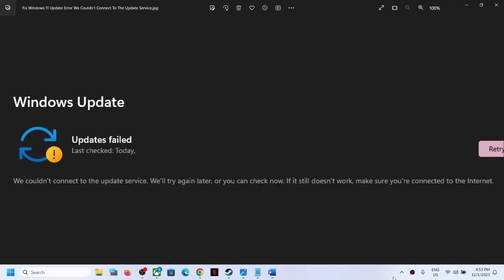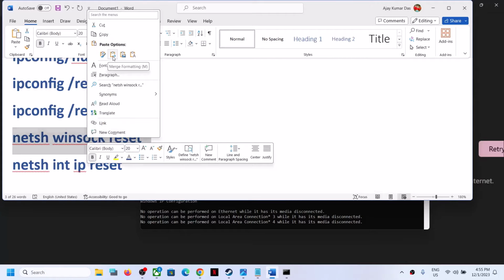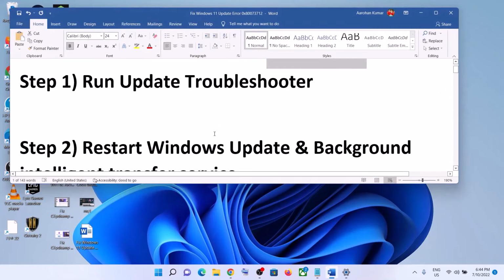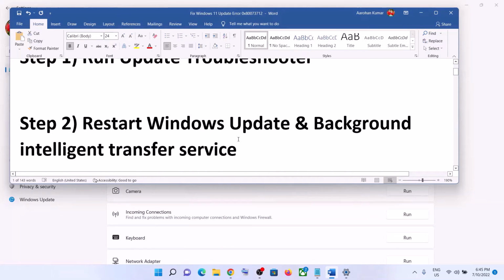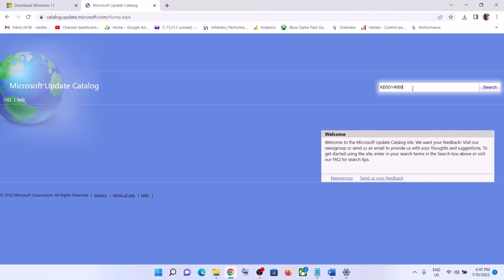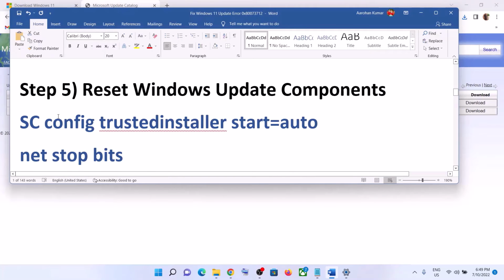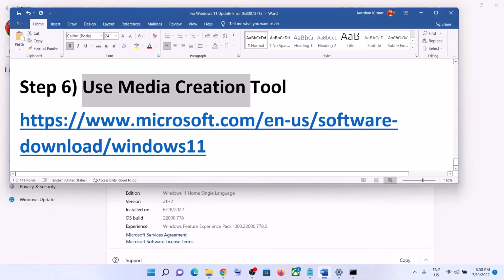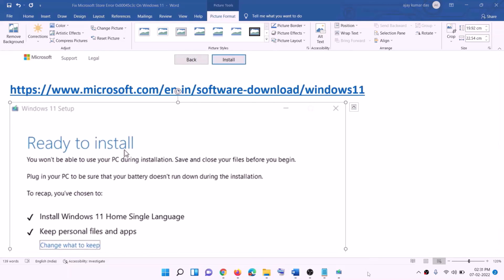Fix Windows 11 Update Error We Couldn't Connect To The Update Service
Fix Can't Update Windows 11 Error Updates Failed We Couldn't Connect To The Update Service. We'll Try Again Later or you can check now, If it still doesn't work, make sure you're connected to the internet
ipconfig/flushdns
ipconfig /release
ipconfig /renew

Disable your VPN/proxy
Connect to a different network